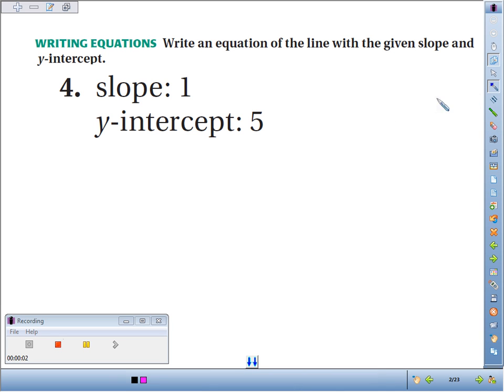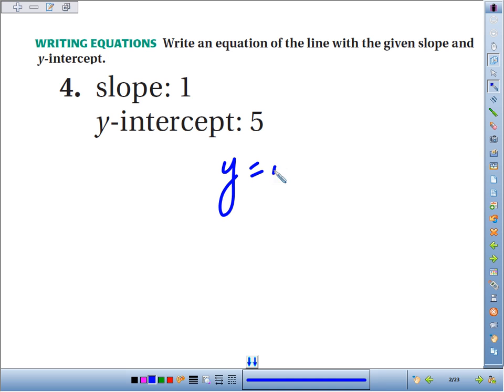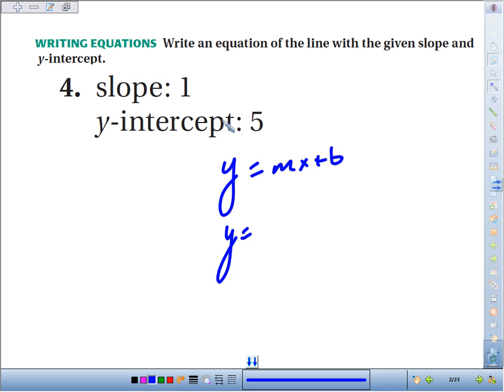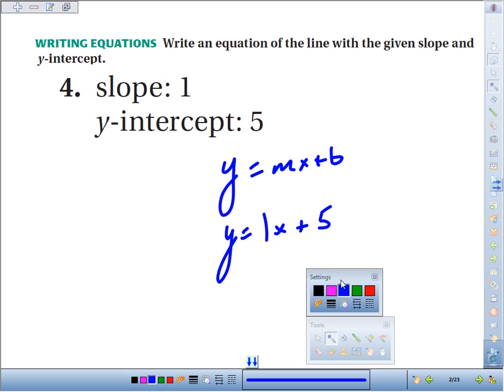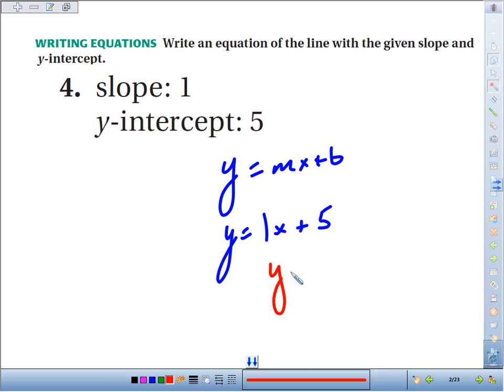5 1 4